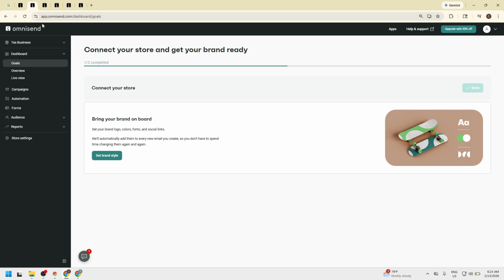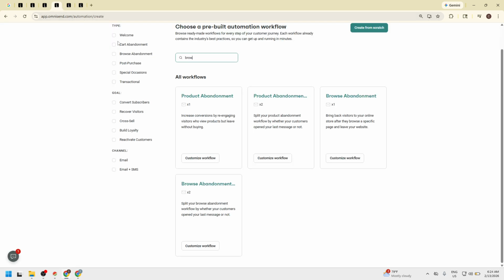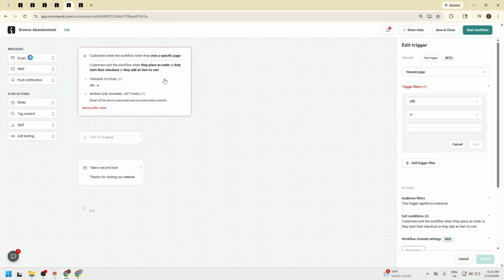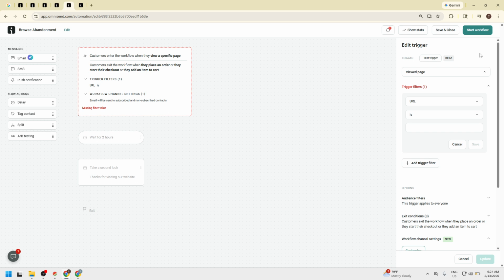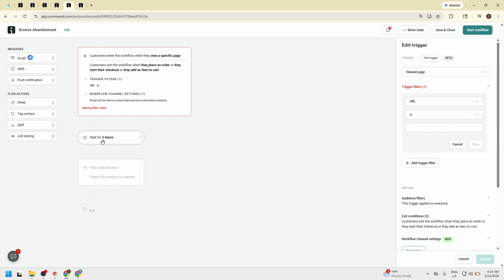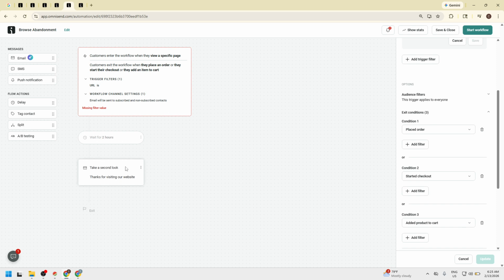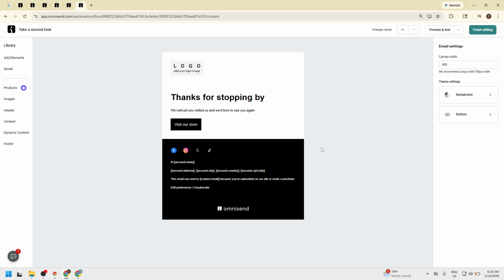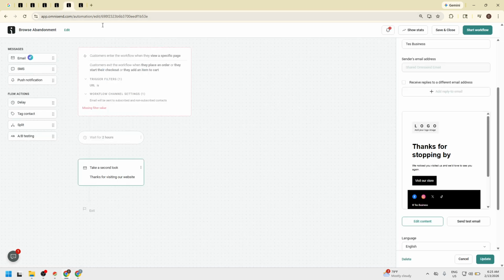How to Set Up Browse Abandonment in Omnisend [2026 Full Guide]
How to Set Up Browse Abandonment in Omnisend

In this video, we show you exactly how to set up browse abandonment in Omnisend to re-engage casual store visitors and recover potential lost sales. We cover the foundational steps required to access the workflow builder and deploy a dedicated sequence for your store.

Capturing the attention of window shoppers who leave before adding items to a cart is critical for maximizing your storefront's conversion opportunities. We focus on the importance of establishing proper frequency constraints to prevent messaging overload, mapping out defensive exit conditions so active shoppers do not receive redundant emails, and verifying that your customer tracking parameters are functioning correctly to identify returning visitors.

Technical Specs:
Software: Omnisend; Feature: Automation Workflows